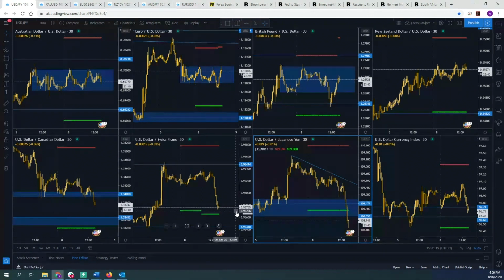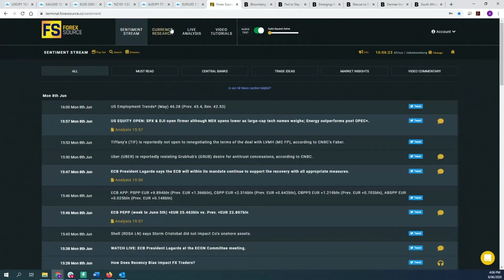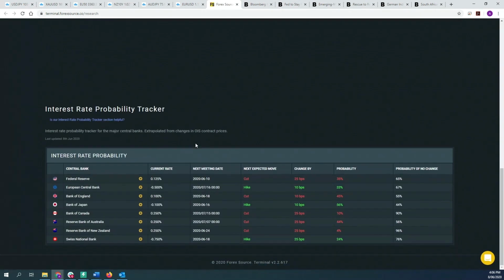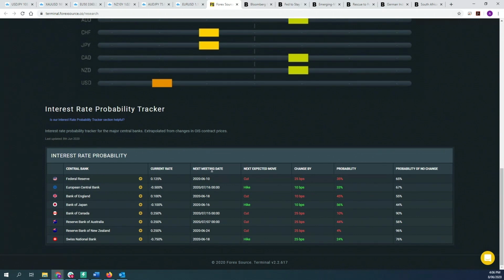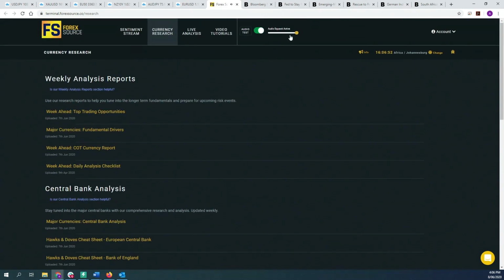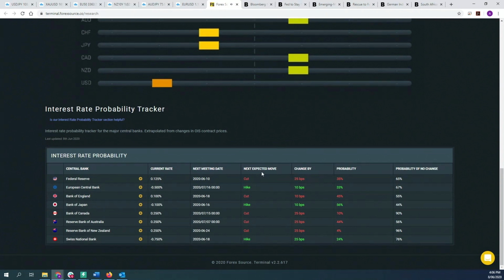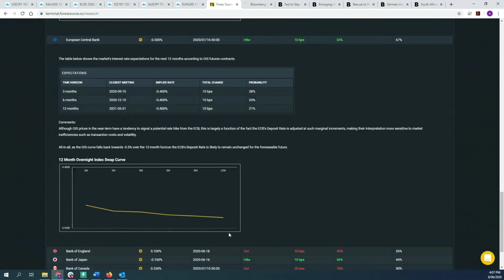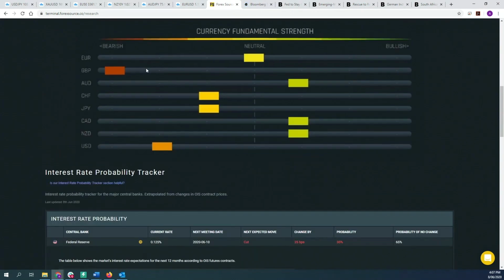How To Identify The Turning Point For a Currency Trend?